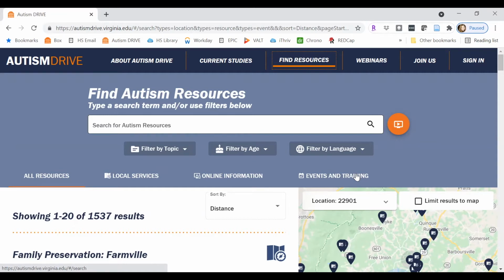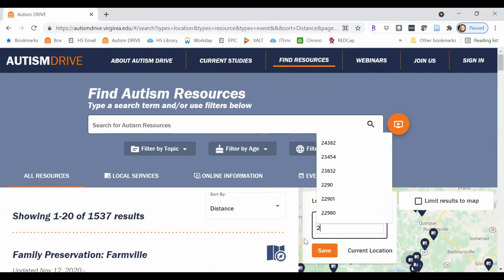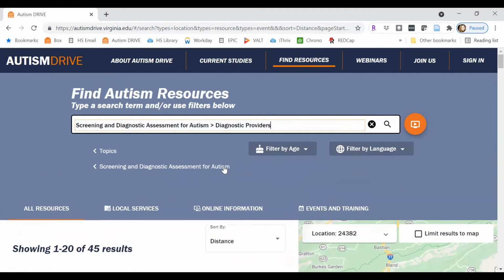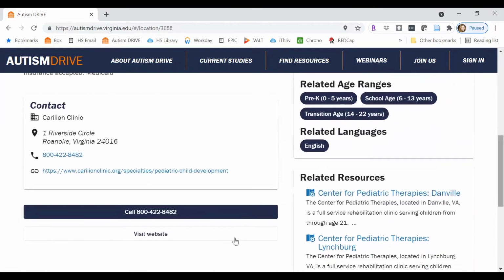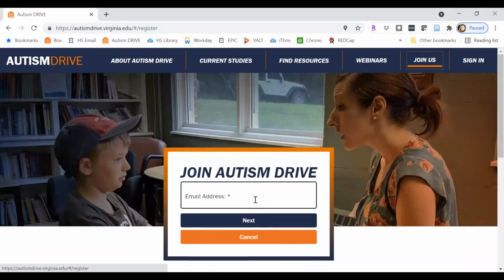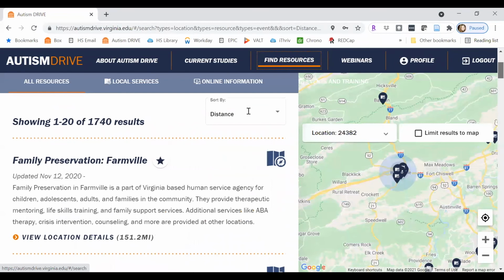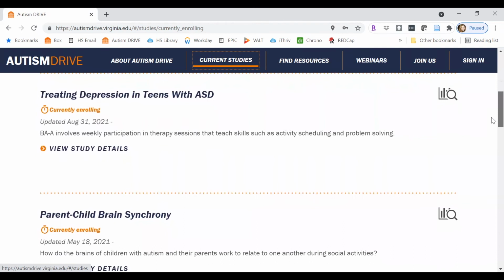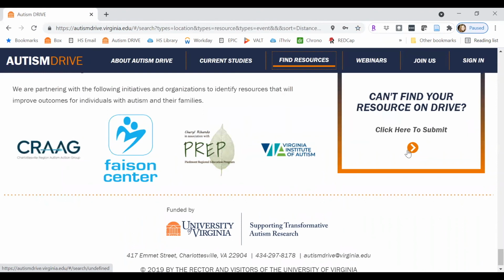Autism DRIVE Resources Directory Tutorial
The Autism DRIVE is website that stores the statewide autism resources directory, an autism research registry, and educational webinars on autism.